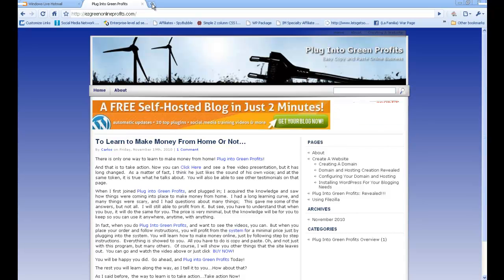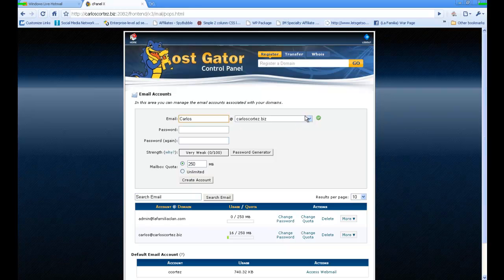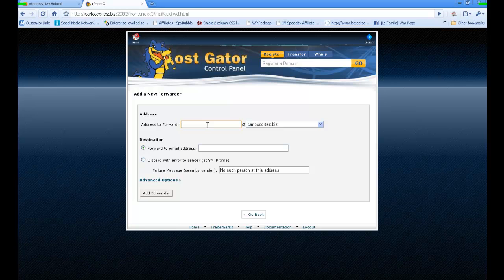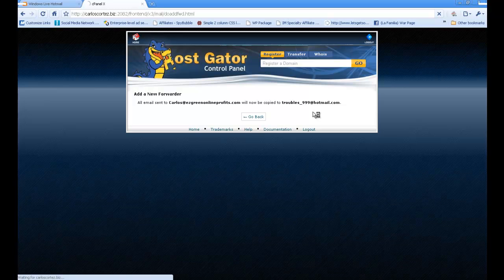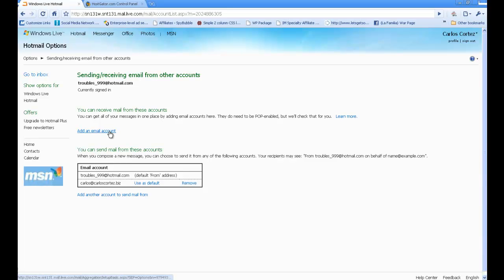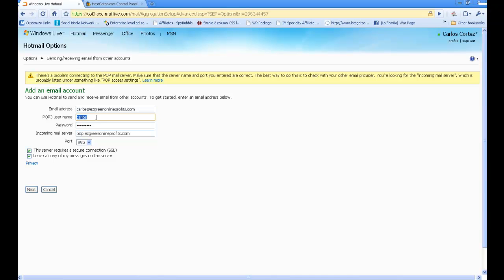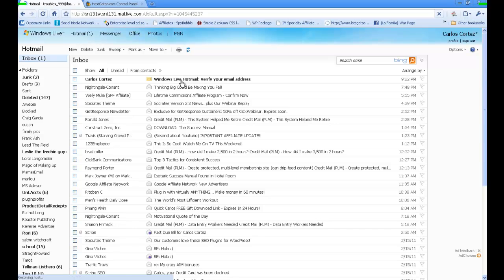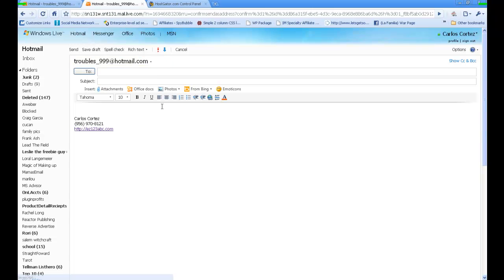How To Create Your Domain Email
Create your domain email and forward it to your regular email account.  I will show you how to create your domain account .